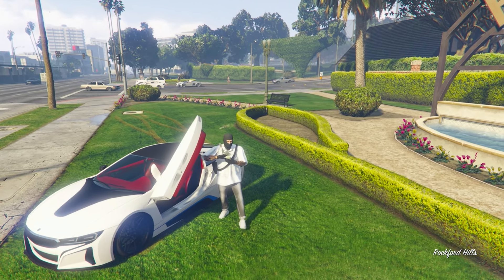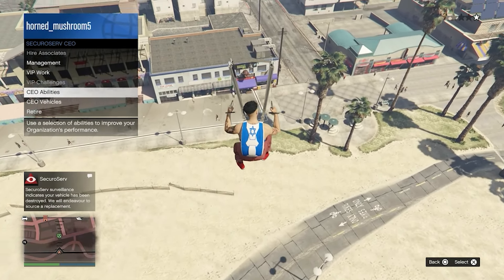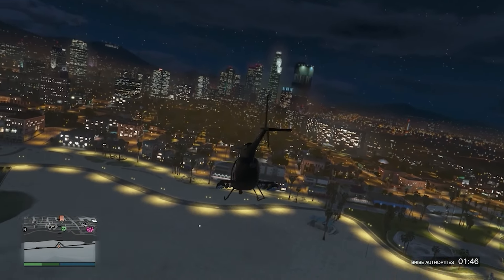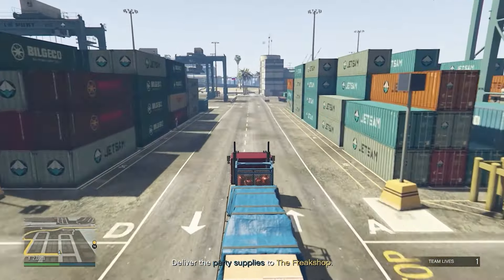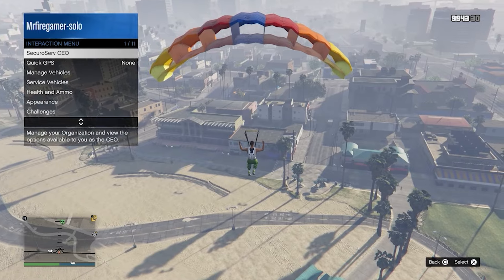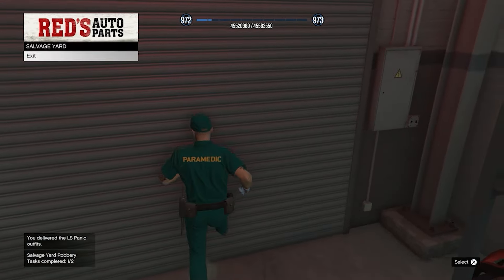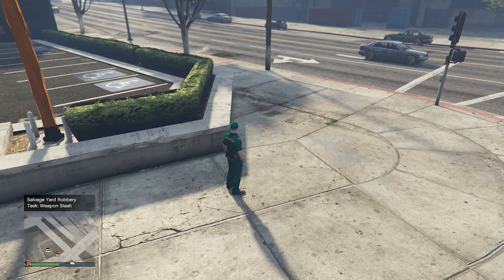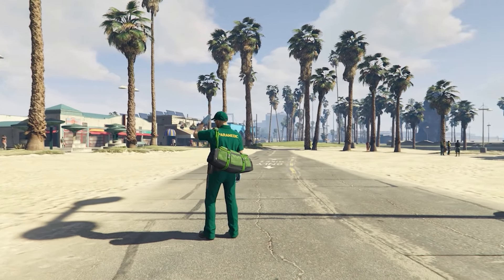*BRAND NEW* TOP 5 COLORED DUFFEL BAG GLITCHES IN GTA 5 ONLINE 1.70! (ALL CONSOLES)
Today’s Video, I Will Be Showing 5 Working How To Get ALL Colored DUFFEL BAGS Glitch After patch 1.69/ Working On Ps4/Ps5 And Xbox! How to  New Way to get Permanent white Duffel bag and all the others This will show a easy way To Get Any Duffel bag In GTA 5 Online/GTA 5 PS4 and PS5 Not transfer glitch but Versus mission Pink duffel bag merge is back, and

‼️IGNORE TAGS‼️